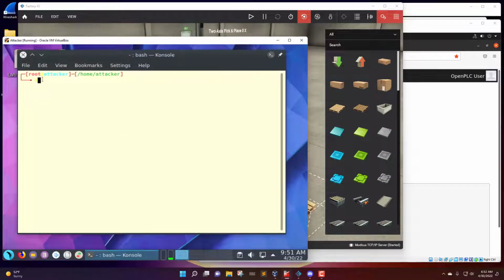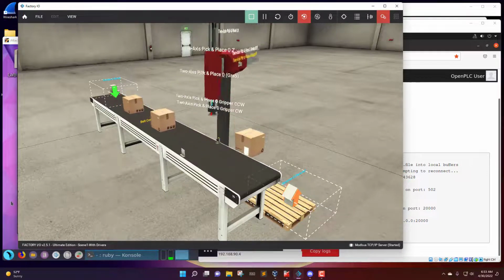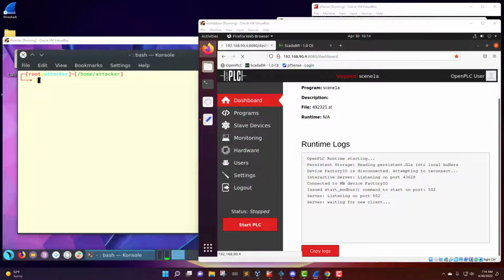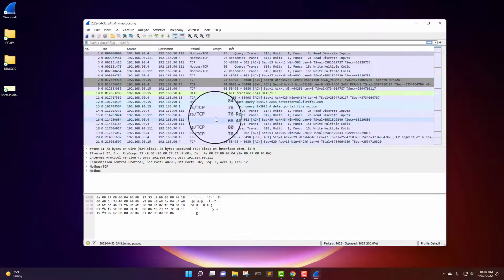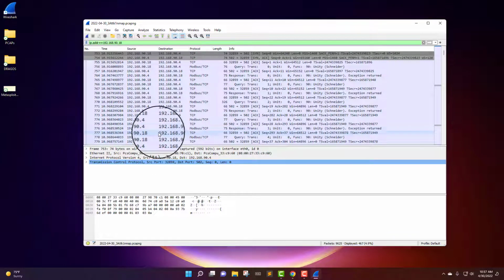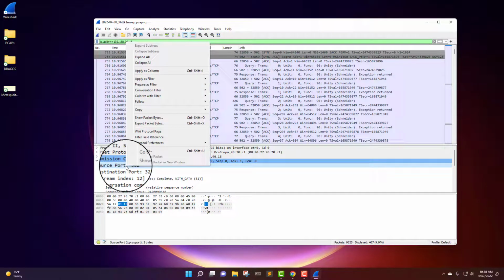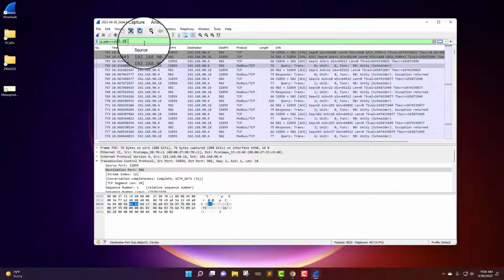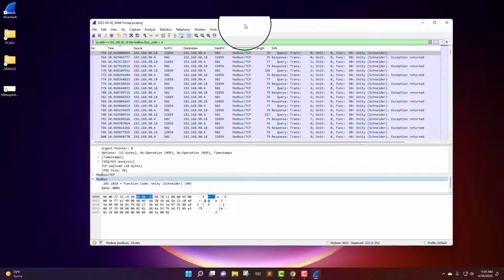Hacking My ICS Home Lab - OpenPLC & FactoryIO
This lab was to learn the basics of analyzing PCAPs for malicious activity. As such, I wasn't focused on the specific exploit's effectiveness, so much as being able to run one and analyze the traffic generated in Wireshark. Future videos will attempt to find more direct and successful exploits.